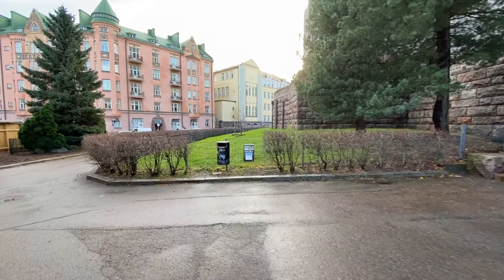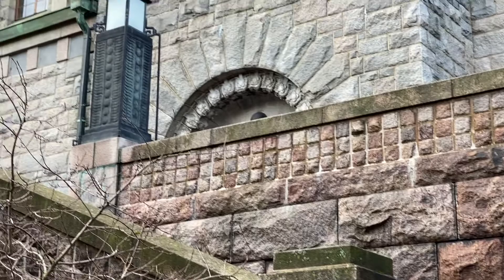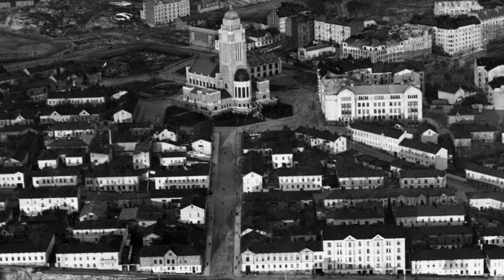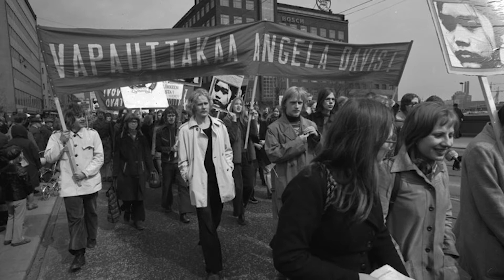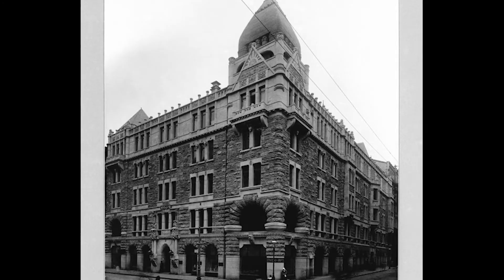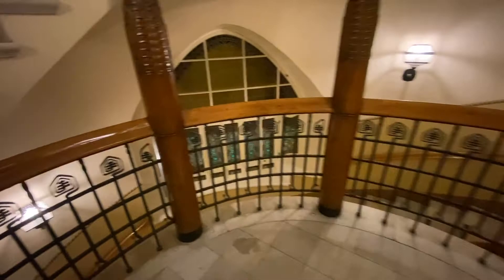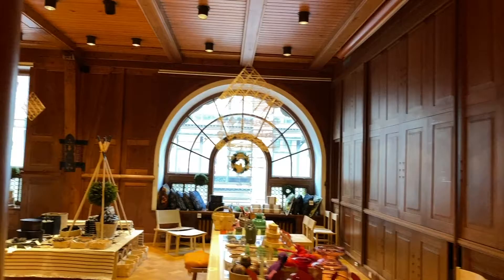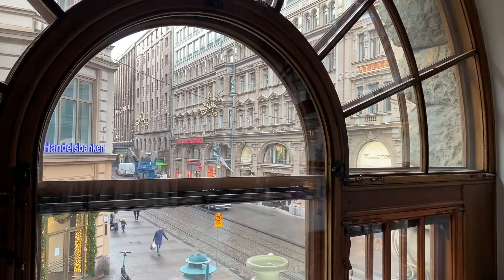Art Nouveau, Nordic National Romantic style and Lokal Christmas in Kansallissali. Studio vlog 013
Ihantola: Ahola Harri, 1979, Matti Similä 2018, Grünberg Constantin 1958,
Kallio Church: Tallgren Bruno, 1912, Rosenberg Harald 1925,  Hannes 1936, Heinonen Eino 1940´s,
Longbridge (Pitkäsilta): Monifoto1952, Dilen Börje1950 's, Laitila Unto 1971, Rista Simo 1972,
Pohjola Insurance building: Grünberg Constantin 1900´s, Similä Matti 2018,
US photographs:

photo credit: Seamus Murray; TWA Flight Center
 Seamus Murray, TWA Flight Center
photo credit: Arch_Sam Gateway Arch - St. Louis - Missouri

The R. and F. Cheney Building, also known as the Brown Thomson Building, is a commercial building designed by noted American architect H. H. Richardson. It is located at 942 Main Street, Hartford, Connecticut, and is now on the National Register of Historic Places.

photo credit: Onasill ~ Bill Cheney Building: Hartford, CT.  (Fmr. Department Store)

The Auditorium Building in Chicago is one of the best-known designs of Louis Sullivan and Dankmar Adler. Completed in 1889, the building is located at the northwest corner of South Michigan Avenue and Congress Street (now Ida B. Wells Drive). The building was designed to be a multi-use complex, including offices, a theater, and a hotel. As a young apprentice, Frank Lloyd Wright worked on some of the interior design.

photo credit: wyliepoon